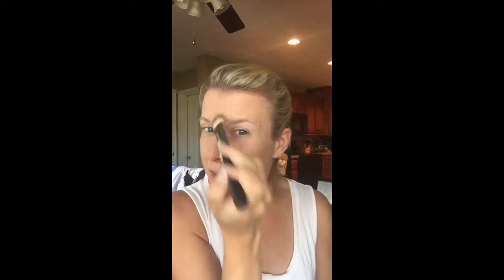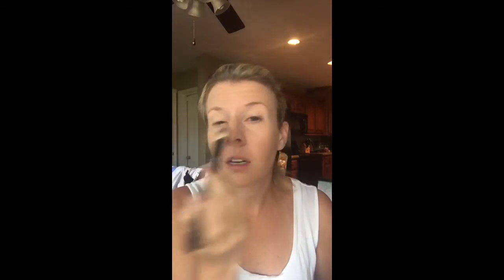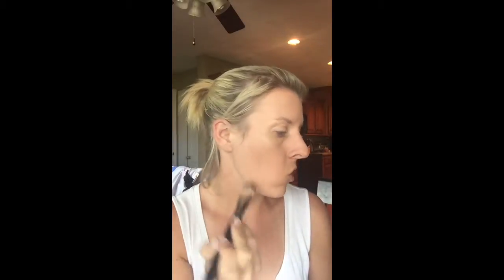Applying Liquid Foundation- First look.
Youniques new liquid foundation- applied in chiffon